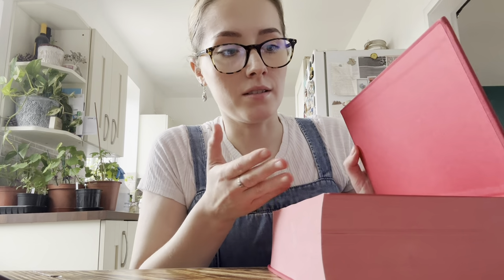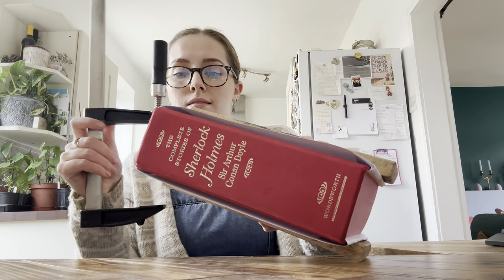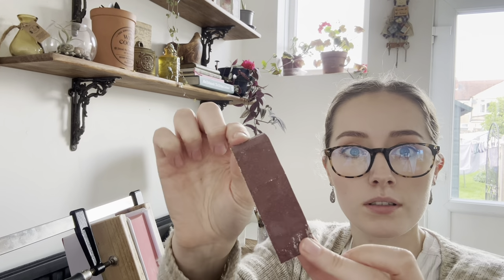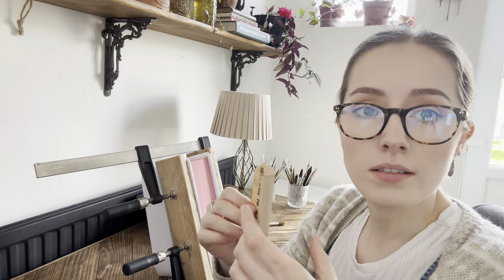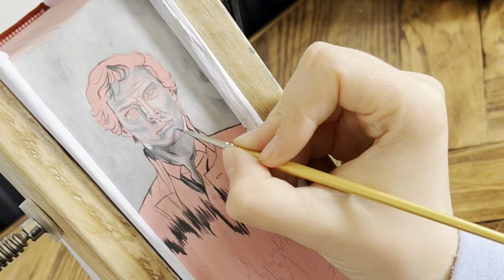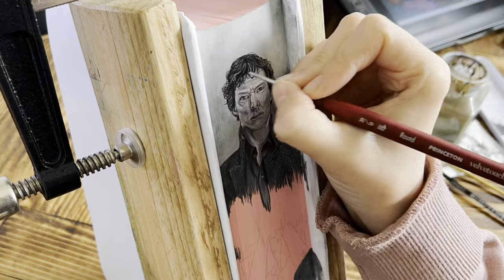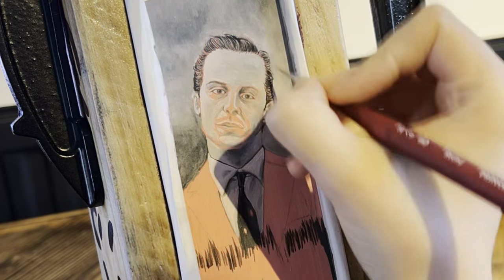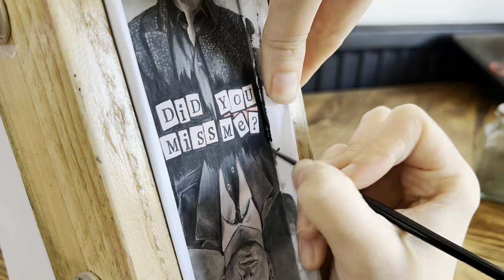Paint with me! - Sherlock Holmes Fore-Edge Edition 🕵🏻‍♂️🔎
Join me whilst I talk through how I like to prep books before I paint on them. In this video I’m painting a Sherlock Holmes themed fore-edge on a second hand copy of the Complete Stories of Sherlock Holmes.